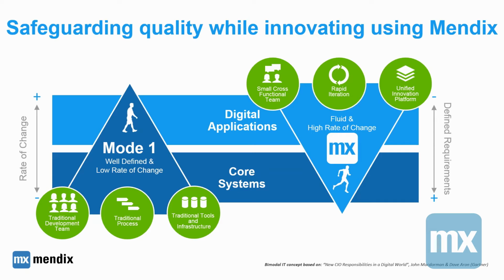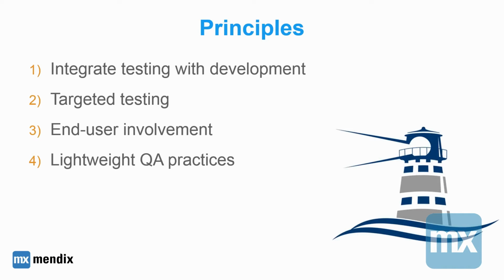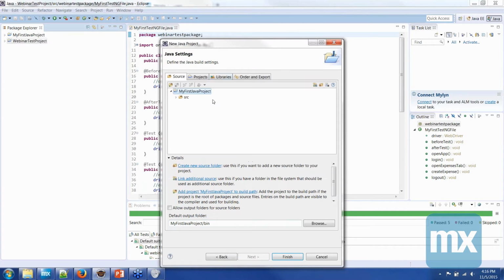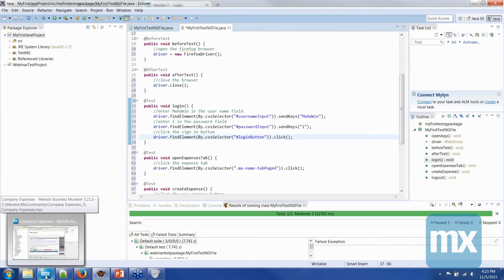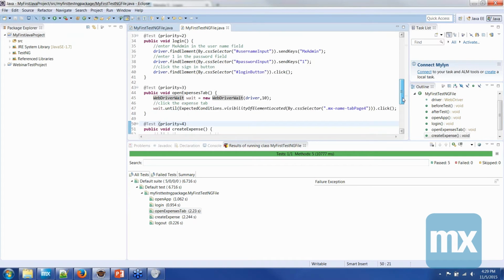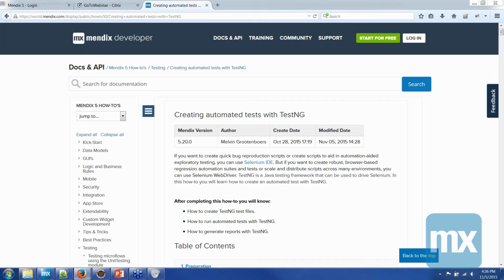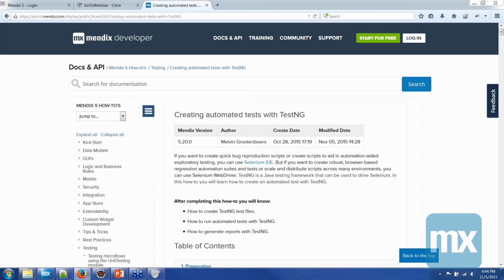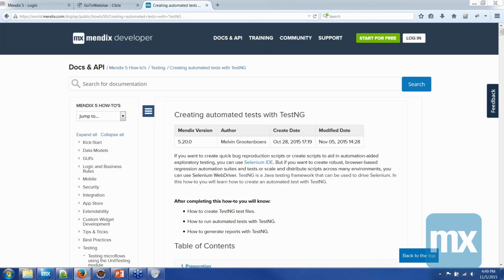Expert Webinar Series | Quality Assurance Mindset in Mendix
View this free professional training session to learn more about adopting an effective Quality Assurance mindset in a Mendix context.

 Topics include:

 - Testing innovative Mendix applications
 - Multiple automated testing options
 - Selenium and TestNG

 **Download report: Gartner 2015 Magic Quadrant for Enterprise Application Platform as a Service (aPaaS)
 Download this report to better understand the aPaaS landscape and how the right platform can accelerate your software delivery cadence and capacity.